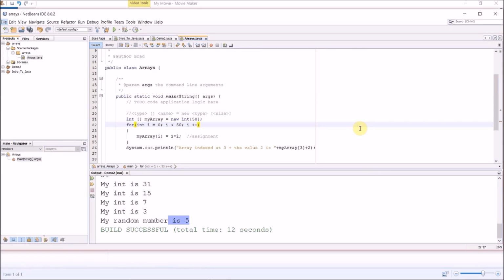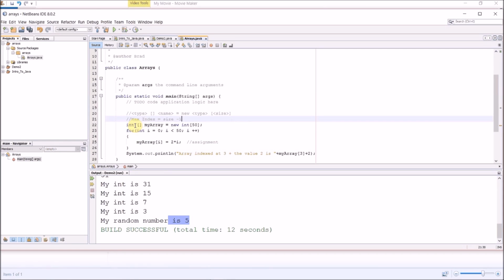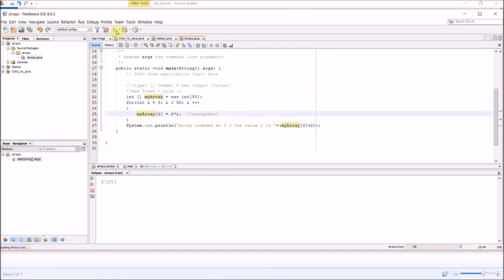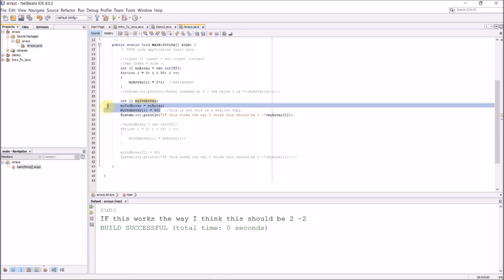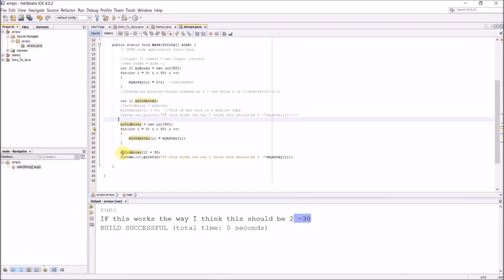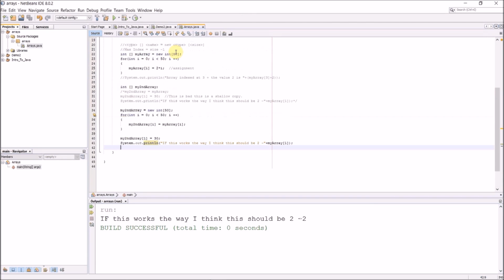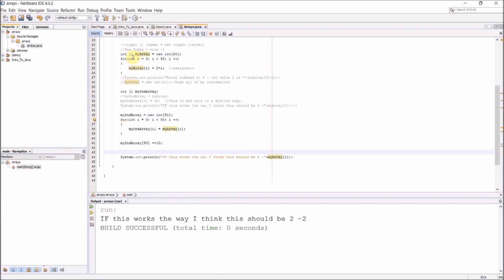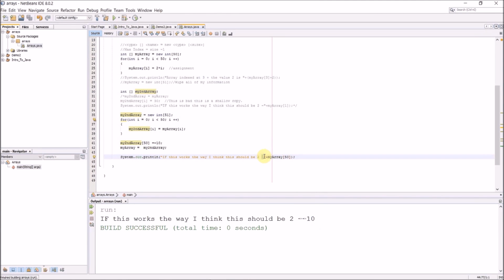Programming2: Lecture 1-2 - Review for Arrays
This movie will cover basic arrays, shallow vs. deep copy and array resizing.